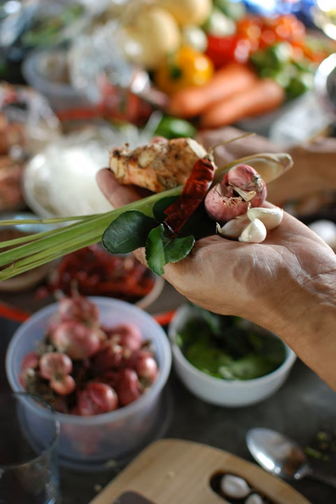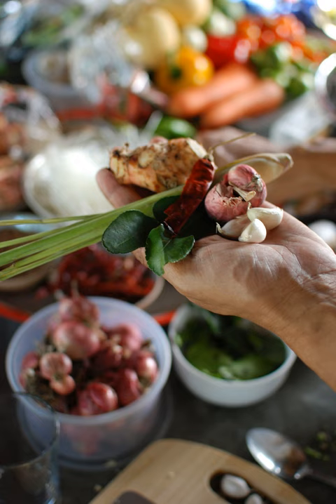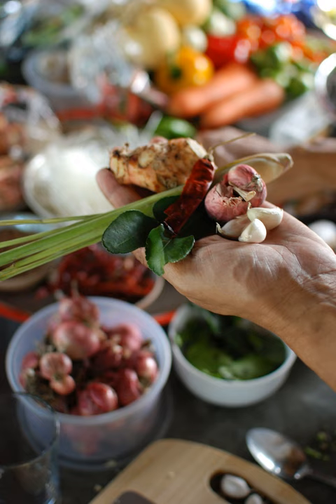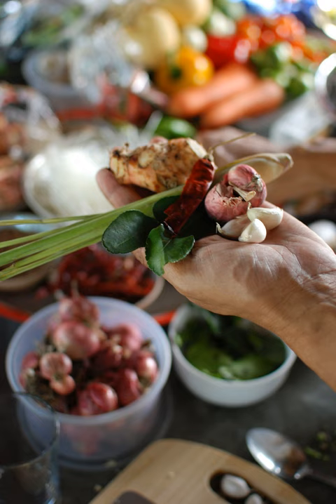List of Thai ingredients | Wikipedia audio article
This is an audio version of the Wikipedia Article:
List of Thai ingredients

SUMMARY
This is a list of ingredients found in Thai cuisine.